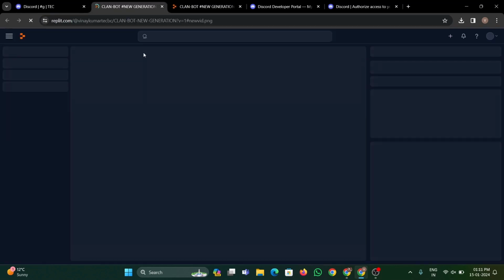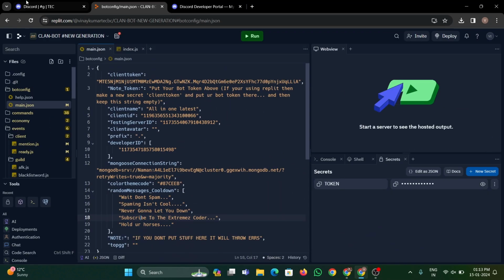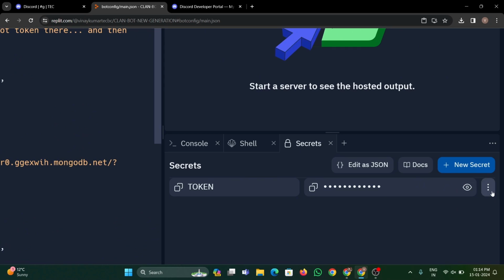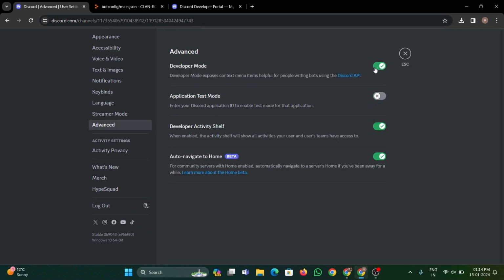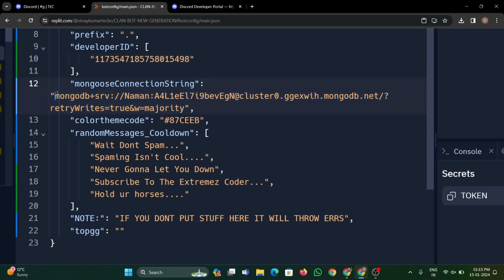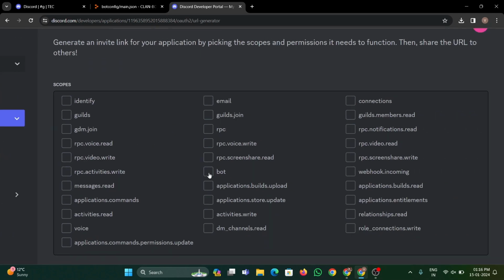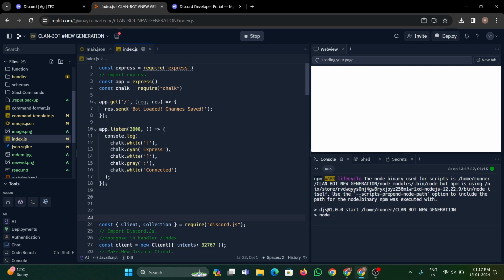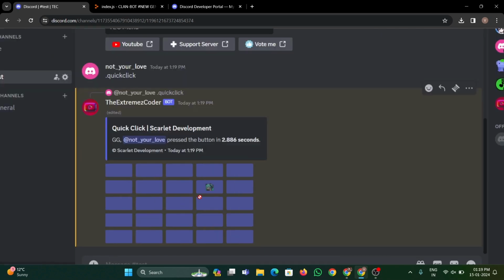"Maximizing Discord Potential: Introducing the Ultimate Clan Bot for Discord"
In this video, we are thrilled to introduce you to the next level of clan management on Discord with our groundbreaking multipurpose clan bot. By maximizing Discord's potential, we bring you the ultimate solution for enhancing your clan's efficiency and productivity. Our new generation bot is equipped with a plethora of features tailored specifically for gaming clans, making it the perfect companion for your community. From automated member management to advanced moderation tools, our bot streamlines the day-to-day operations, allowing you to focus on what really matters - your clan's success. With our bot, you can effortlessly organize events, assign roles, track member activity, and ensure seamless communication. Say goodbye to manual tasks and let our bot take care of routine activities, giving you more time to engage with your clan members and strategize for upcoming battles. But that's not all! Our bot's customizable functionality enables you to adapt it to your clan's unique needs. From creating personalized commands to implementing specialized features, your clan's bot can be tailored to reflect your community's identity. Join us today and unlock the full potential of your Discord clan with our innovative bot. Experience the future of clan management and witness the evolution of Discord's capabilities. Stay ahead of the curve and take your clan to new heights with our ultimate clan bot of tomorrow. Don't miss out on this game-changing opportunity! Together, let's pave the way for efficient and successful clan management on Discord.